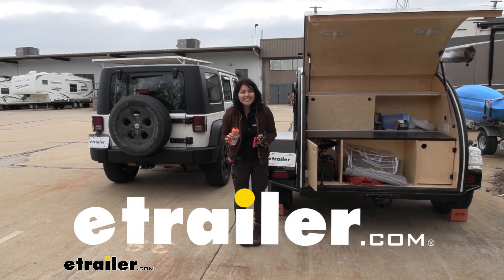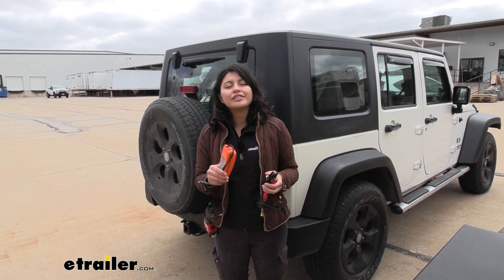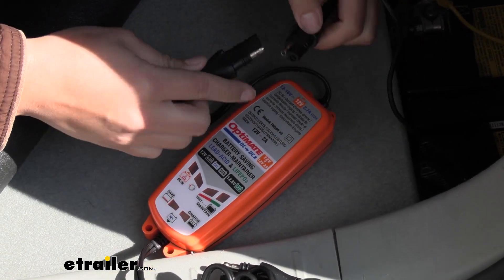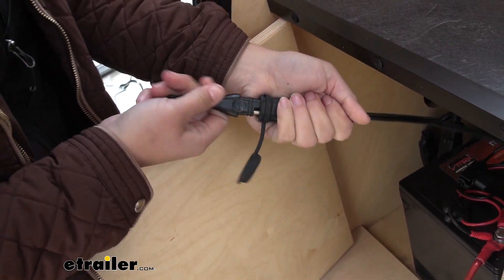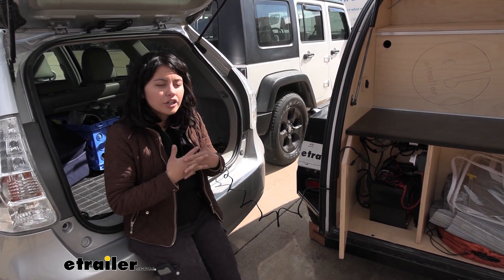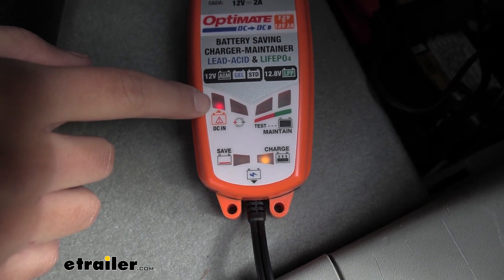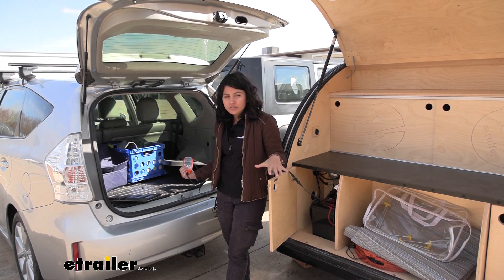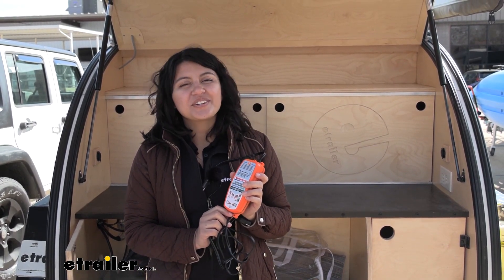etrailer | OptiMate Smart Battery Charger Review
Hi everyone, it's Evangeline here at etrailer.  And today we'll be taking a look at an off-grid battery charging product.  So this is gonna be the Optimate smart battery charger, designed for DC to DC, or a 12 volt battery to a 12 volt battery.  So this is a little different than the other battery chargers, because this is designed for, let's say, you're in the middle of nowhere and you have a dead battery in your camper.  You can actually use the 12 volt battery in your vehicle to charge it back up.  And this is different from jump starting a battery.

Because it has an algorithm, it's a smart battery charger, in order to help revive that battery, and even bring it back to full life.  So we'll talk about how it works, as well as what situations you might be in where this will be helpful for you.  And why it's definitely an upgrade from just plain old jump starting your old battery.  But first, and most importantly, what type of battery do you have Because you need to make sure that this can work with it.  So this works with your AGM, gel, SCV batteries.

This is an AGM deep cycle battery in this teardrop camper.  This can also work with your lithium batteries, even those with battery management systems.  And your source battery is usually the 12 volt on your car or your truck, or whatever vehicle you're taking off road.  Now with that though, you can't charge a dead battery with a dead battery.  You need to have at least 11 volts in your current source battery for this to work.

So this is usually the setup you'll have when you take your camper off-roading.  You've got your off-road Jeep, you have your off-road teardrop.  But to really see how smart this battery charger is, we'll put it to the test.  And I'm gonna pull up my Prius, and see if everything works out, and if it charges safely and smartly.  First, check your batteries' location.

Make sure they are accessible, and you're able to reach both batteries with the included either clamps or the ring terminals.  Now, also make sure that you have enough time to charge your battery.  For example, it should take about half of the amp hour of your battery to charge fully.  If you have a 10 amp hour battery, it'll take no more than five hours to charge it all the way.  Speaking of amp hour, that's gonna be the capacity of your battery.  And ideally your source battery should be at least one and a half times your target battery.  Connect your positive clamp to your positive terminal, and then connect your negative clamp either to the ground or the negative terminal.  At the top of your charger is where you connect your source battery.  This has a short wire, which means that your charger stays near your source battery.  So make those connections.  Your first LED light will flash for five seconds and then your other lights will blink twice.  And then you're gonna have your three and four.  So your save and charge lights will flash for a minute, showing that they are ready to connect to the target battery.  So that sequence there just shows you that this charger is ready to go.  You can do the same thing at your target battery with the little clamps.  In our case here though, I installed the ring terminals for our Optimate charger.  That way it stays on longer.  Whenever I need to charge it, I just take off the dust cap, and then I can plug in.  Whichever method you do choose, go ahead and connect your ready charger to your target battery.  You'll know it's charging if you can see either the LED light number three or LED light number four light up.  In our case here, we've got a pretty good battery so it's on the Charge mode.  But if our battery was extremely flat, it would go into the Save mode first.  How that Save feature works is that it pushes a maximum of 200 milli amp hours towards your target battery.  So it just gives it a little bit, just so it can safely and gently get up to an 8.8 voltage.  Now once it's able to accept that amount of current, it then switches to the next phase, because it shows that that battery has been saved and is now ready to charge.  So your battery can be pretty low, but it can't be completely dead.  You need at least two volts for it to be saveable.  And what the disk does in the Save mode is it pushes only 200 milli amps of current into the battery.  That way, it can gently get it up from at least two all the way up to 8.8 volts.  Once it gets to that current, you're then able to push a little bit more.  It changes from the Save mode into the Pulse mode.  So the P